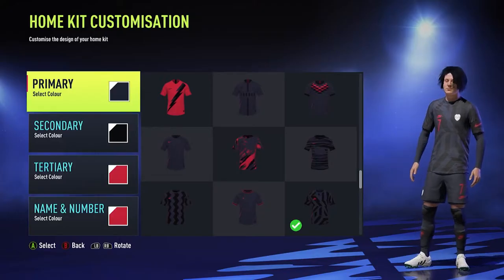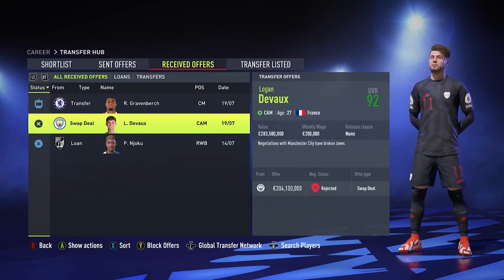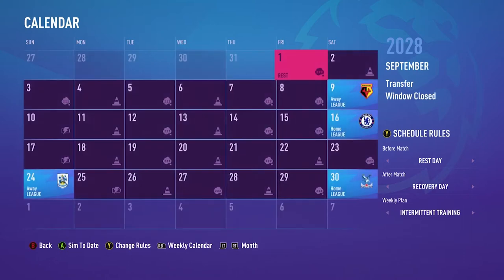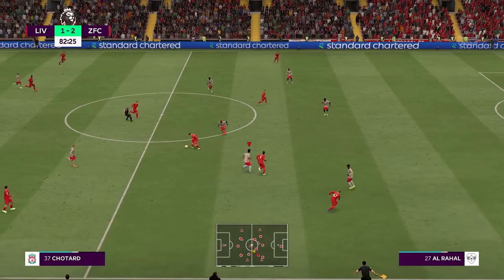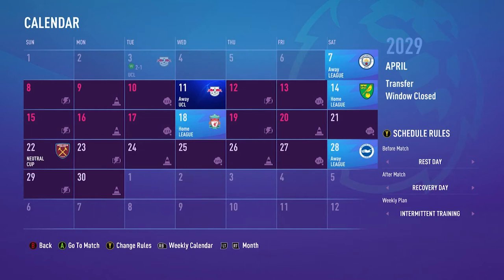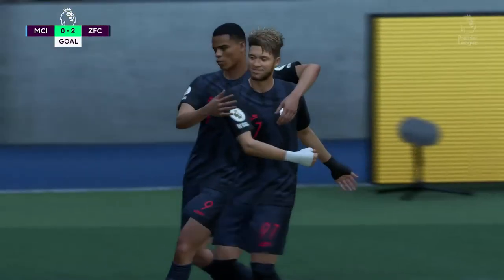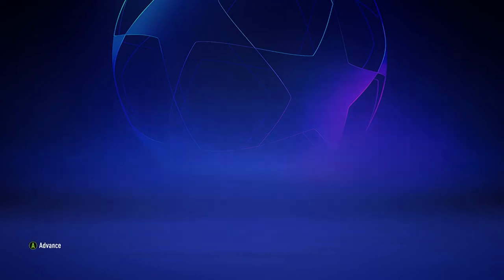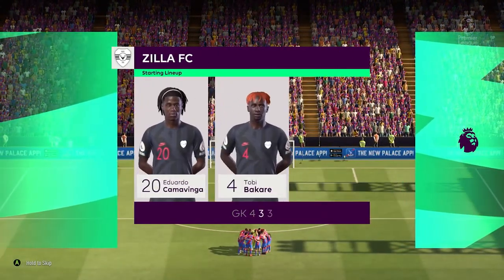DEVAUX'S GOLDEN SEASON!!!!! | FIFA 22 Create a Club Career Mode Ep 27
FIFA 22 Create a Club Career Mode #27 | Watch the journey of Zilla FC make it through tough times to become the best club in the world. This series I use players of my own creation to compete and we are currently in the PREMIER LEAGUE... Watch to stay up to date with the happenings at Zilla FC